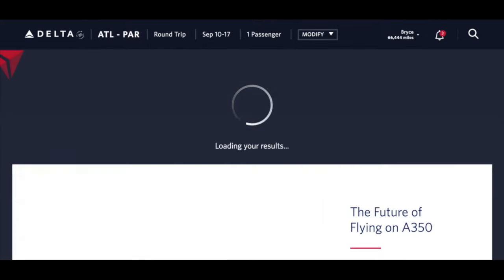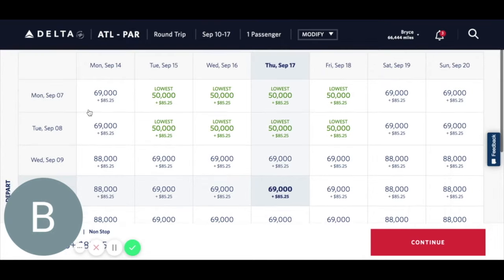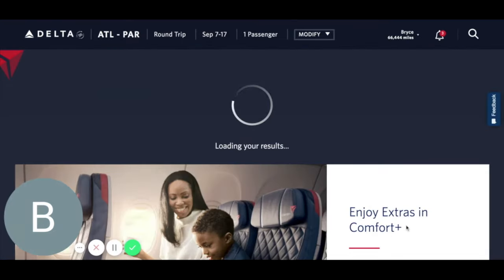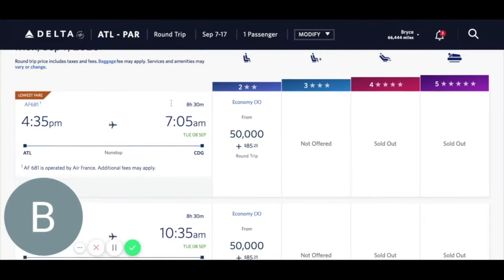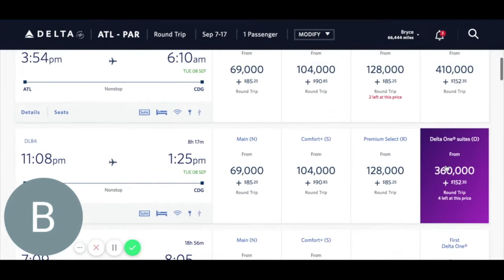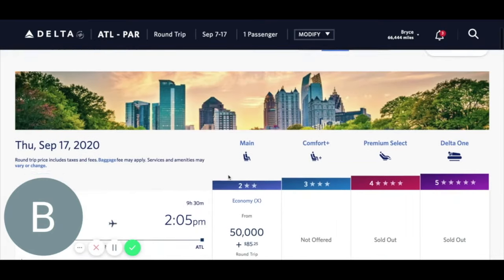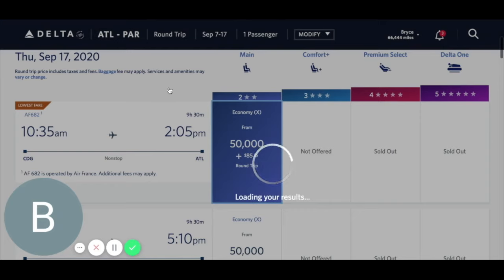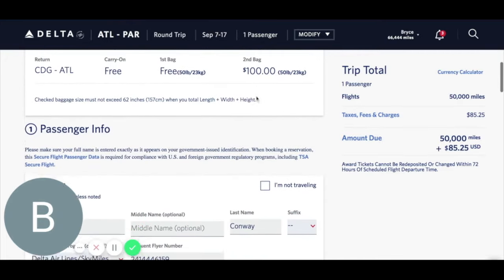How to book Delta Award flights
In today's tutorial, Bryce walks us through the basics of how to book Delta award flights using Delta miles.

Want to learn how to take an amazing trip like this yourself for next to nothing?

And be sure to check out our Insider's Facebook Group, which features 50,000+ people sharing the best money-saving travel tips and tricks you'll find anywhere.

Finally, check out our list of the best travel credit cards at 10xTravel.com/best-credit-cards.